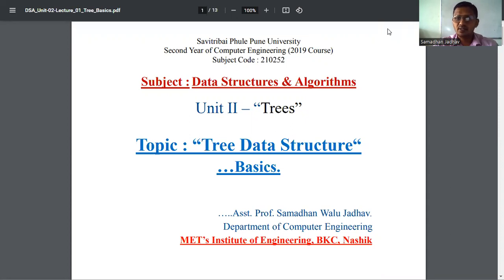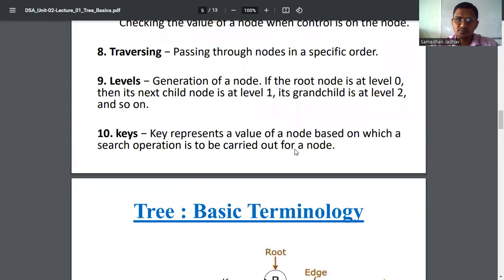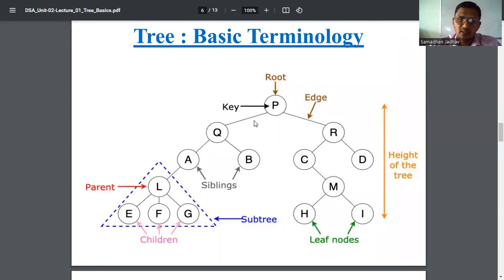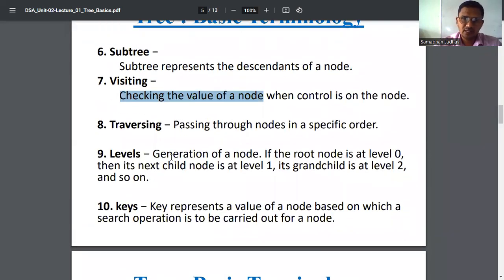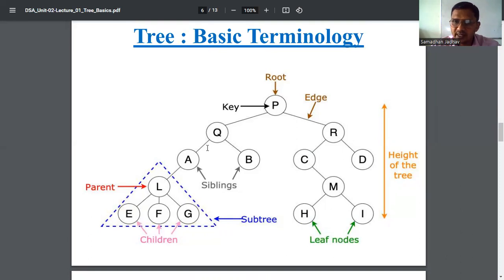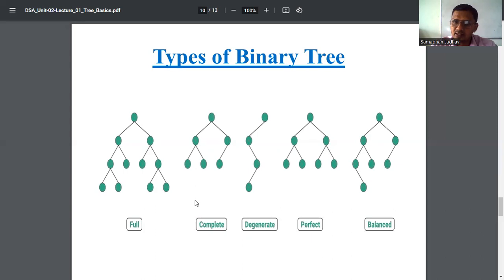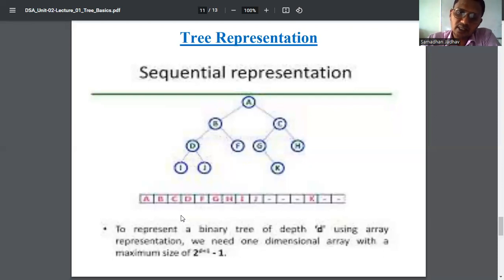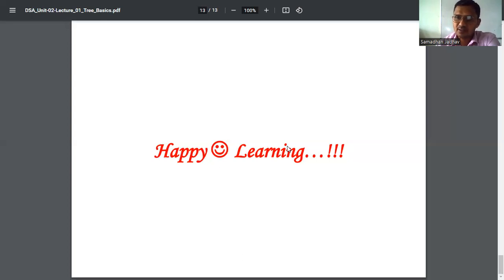DSA Unit 02: Lecture 01 - Tree Basics